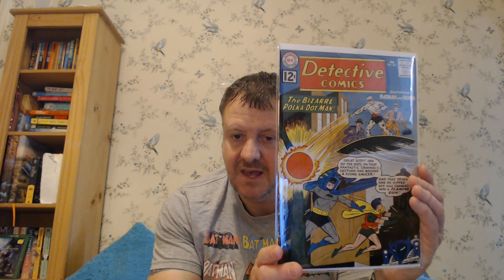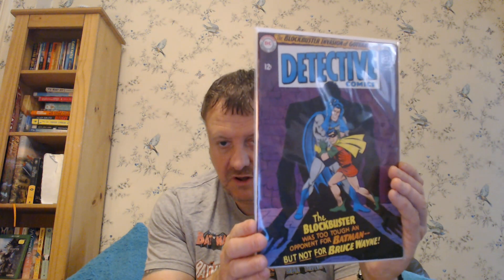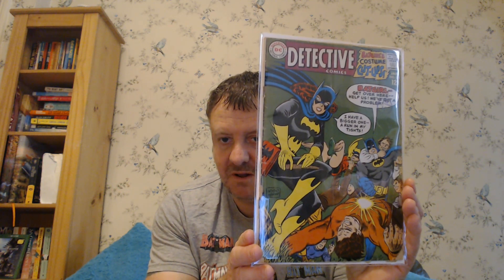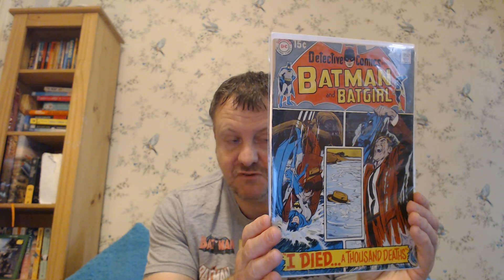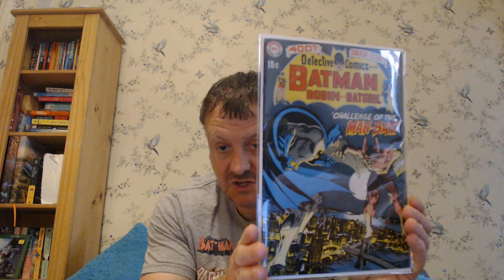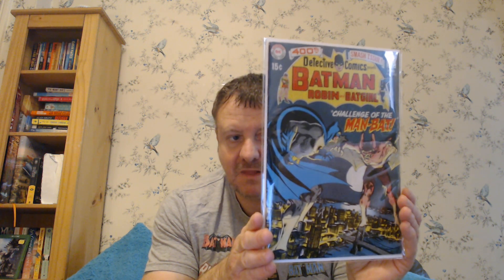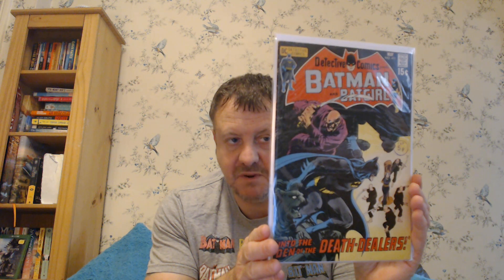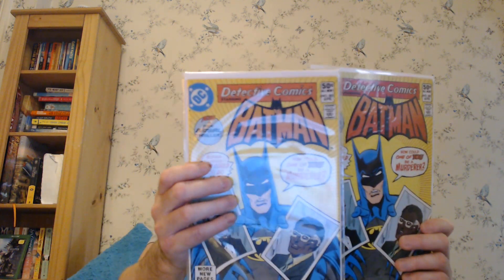Dazzie's Comic Book Showcase 78 - Detective Comics keys!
Showcasing the Detective Comics key issue comic books in my personal collection!